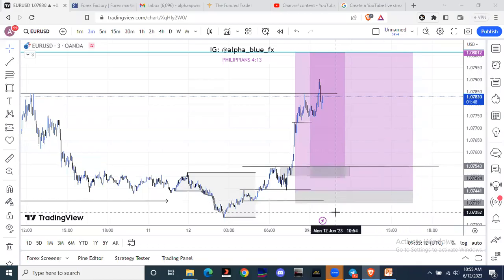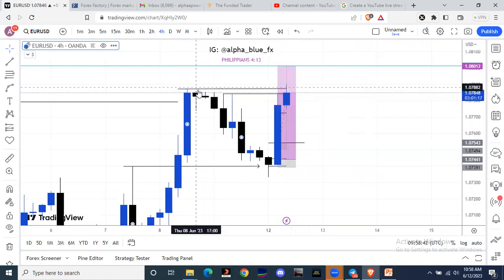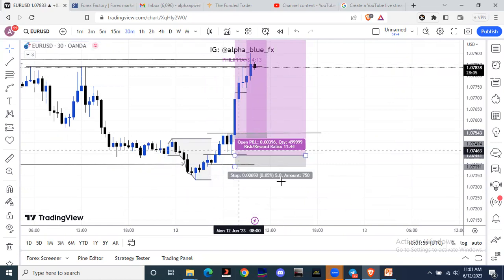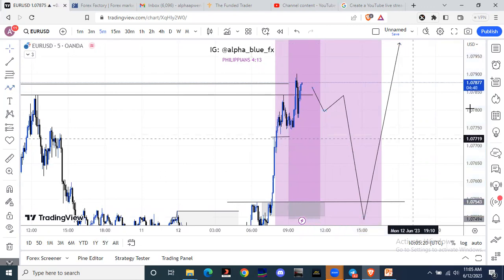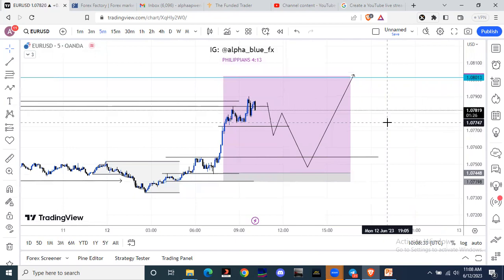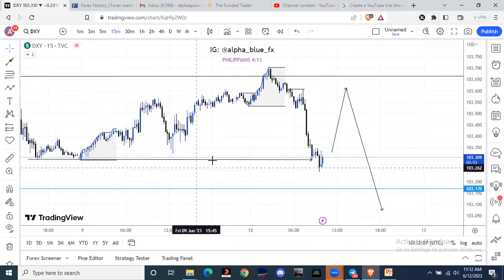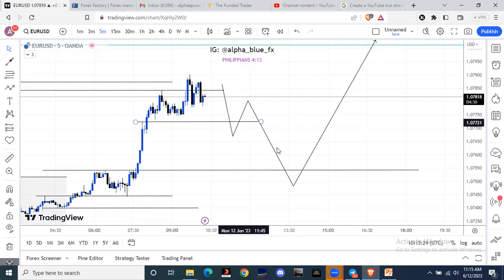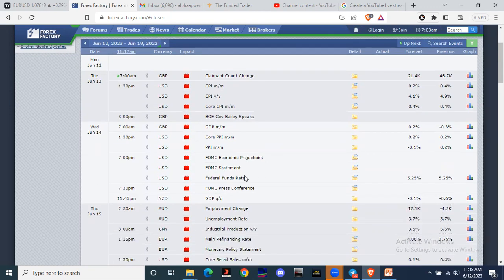EURUSD Daily Technical and Fundamental Analysis. 12/06/2023.